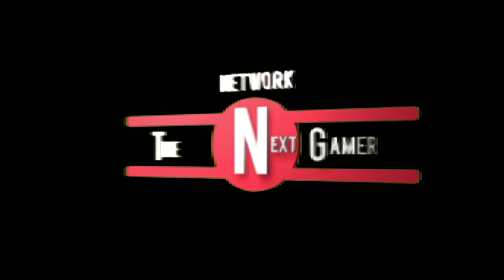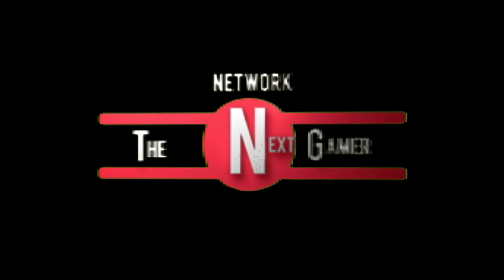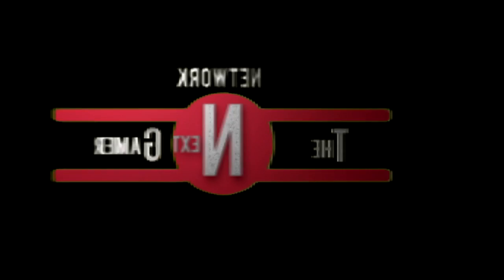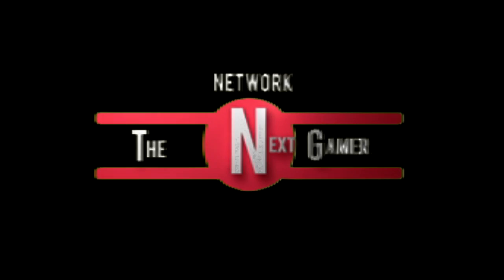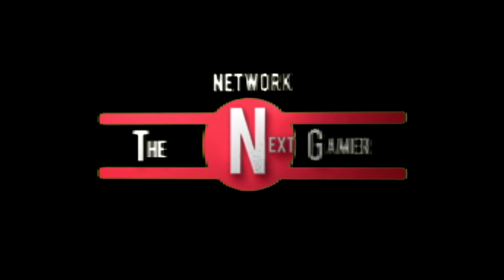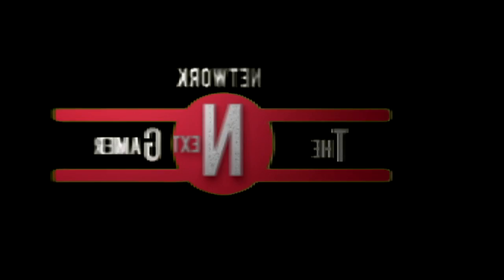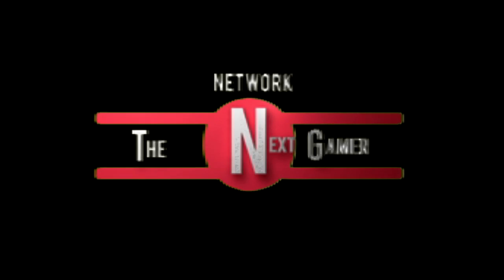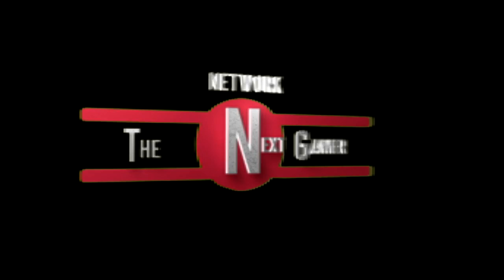TheNextGamer Network - Recruiting Staff- Apply NOW !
TheNextGamer Network -  Recriuting Staff Apply NOW !

Skype - stig23100